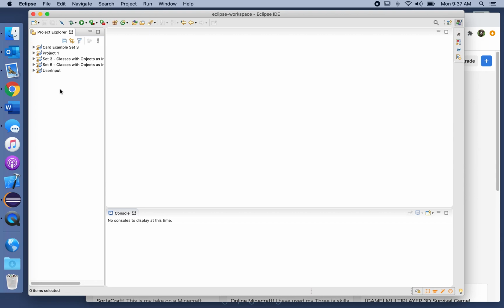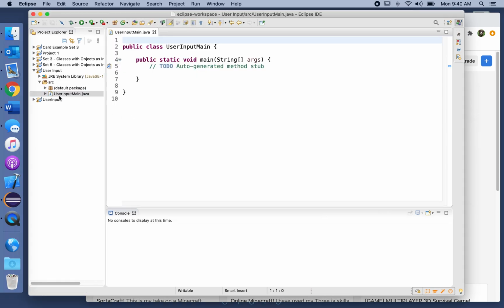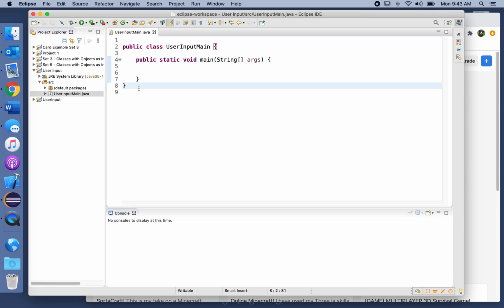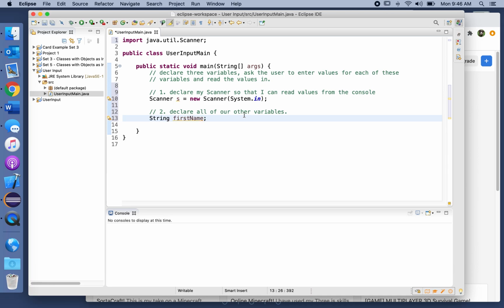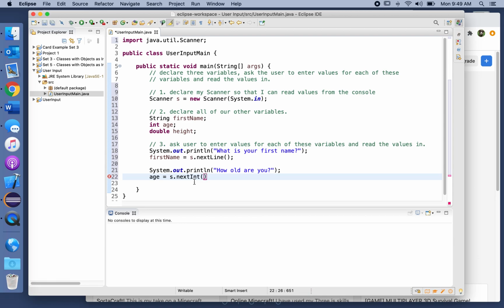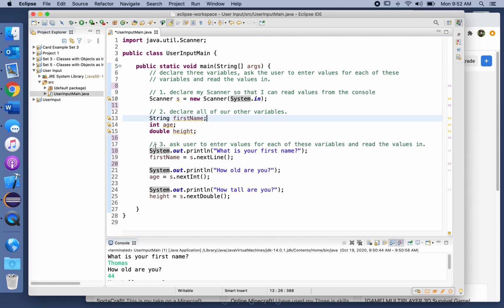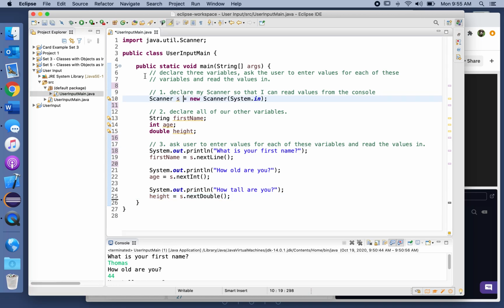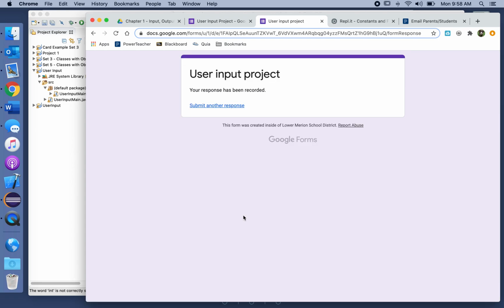User Input in Java